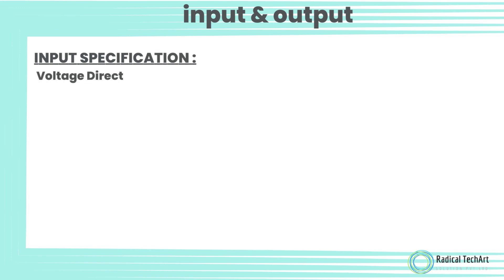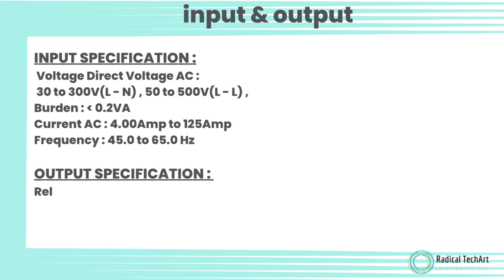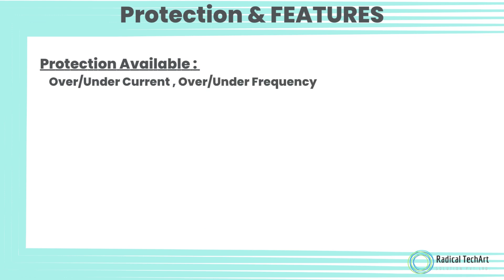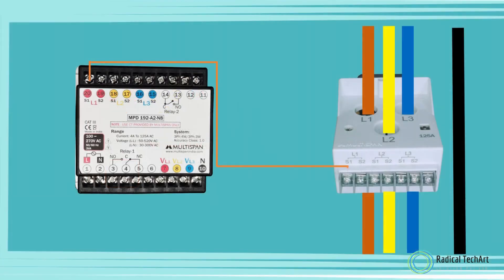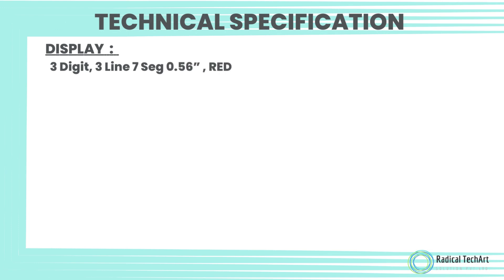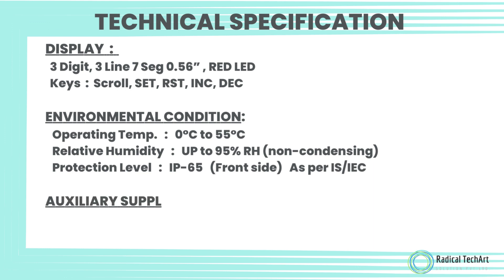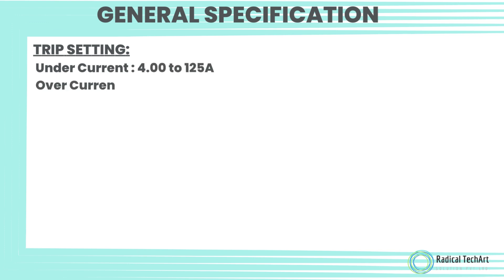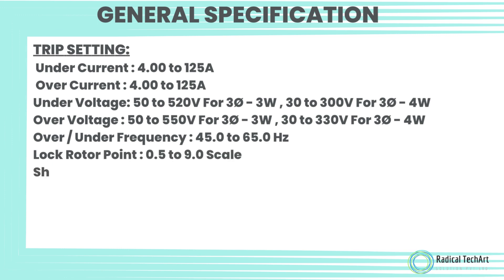Motor Protection for 3 Phase AC Motor | Multispan MPD 192 multispan RadicalTechArt I RadicalTalks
Link:

Motor protection is a critical aspect of ensuring the longevity and optimal performance of 3-phase AC motors. This comprehensive guide will walk you through the importance of motor protection and the various techniques available to safeguard your valuable equipment.

Discover how motor protection enhances the efficiency and reliability of 3-phase AC motors, preventing damage from electrical faults, overloads, and other potential risks. Whether you are an engineer, technician, or motor enthusiast, this video covers everything you need to know about protecting your motors.